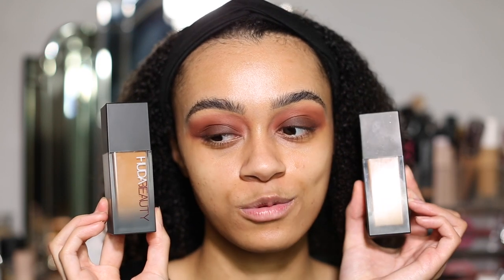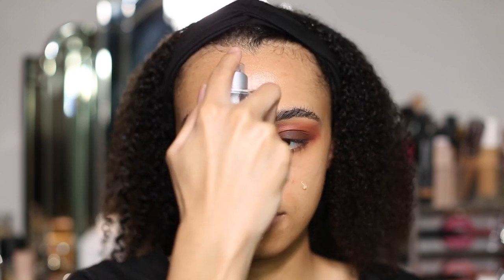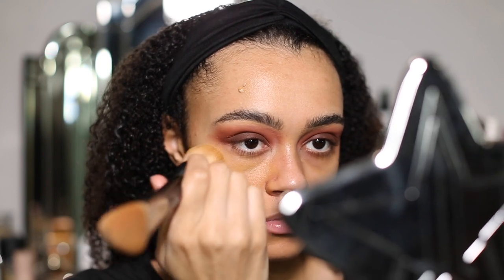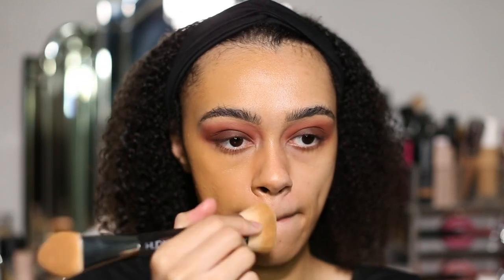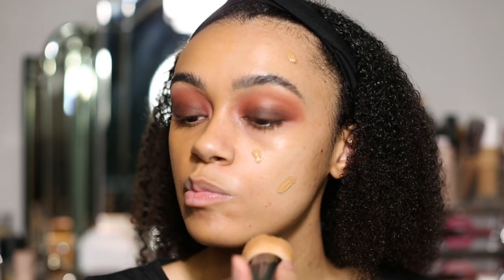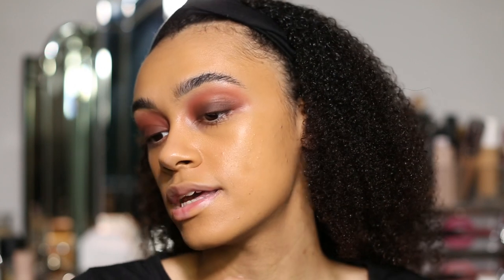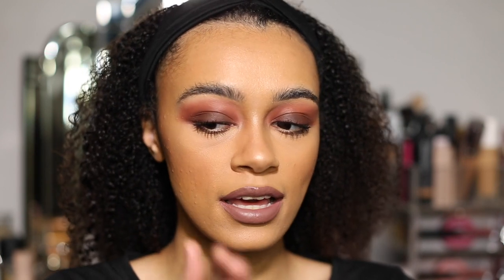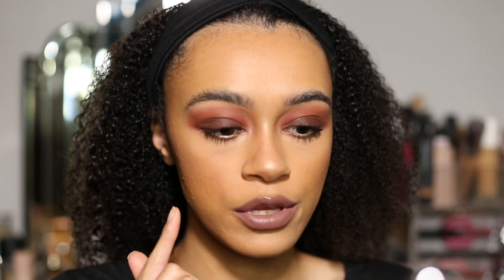HUDA BEAUTY FAUX FILTER LUMINOUS MATTE FOUNDATION OLD VS NEW COMPARISON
Trying the brand new Huda Beauty Fauxfilter Luminous Matte Foundation | OLD VS NEW Comparison

My shade - Brown Suga (410G)